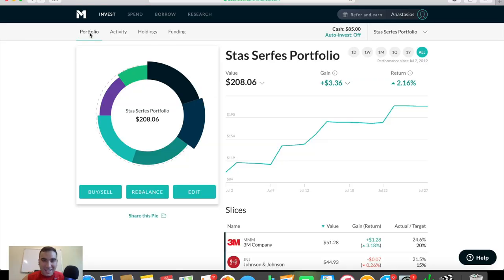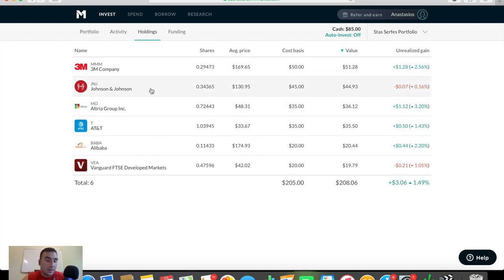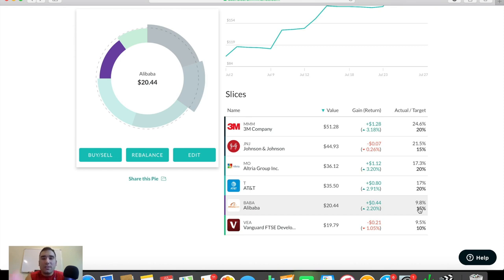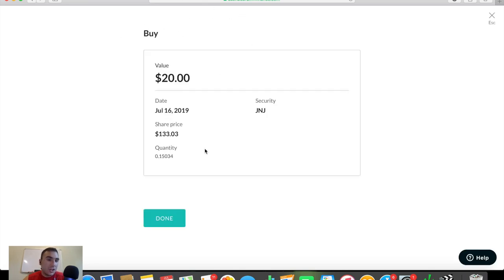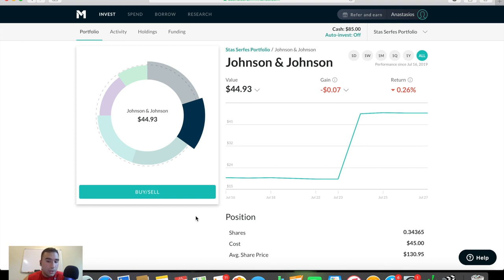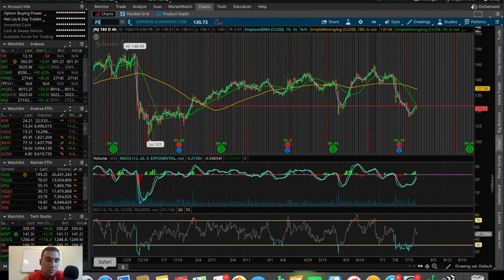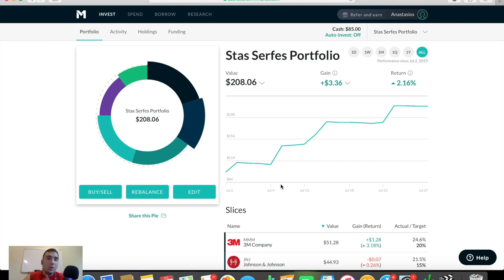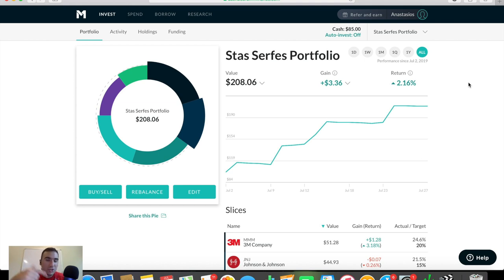📈 My $293.06 M1 Finance Portfolio Ep. #3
This is the third episode of my M1 Finance series where I'm building a stock market portfolio from absolute scratch.  I hope you enjoy and find value in this series!